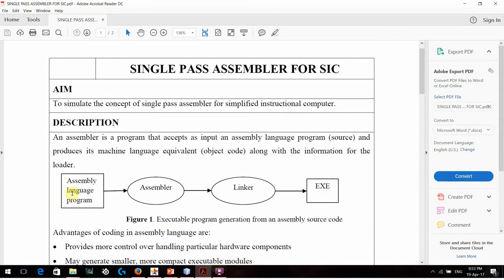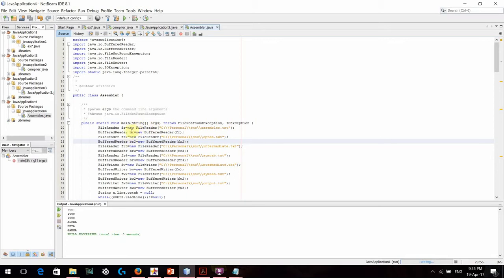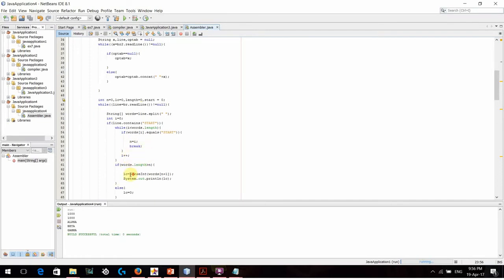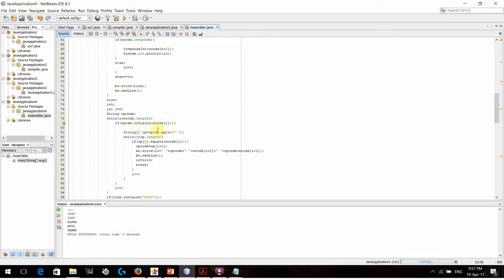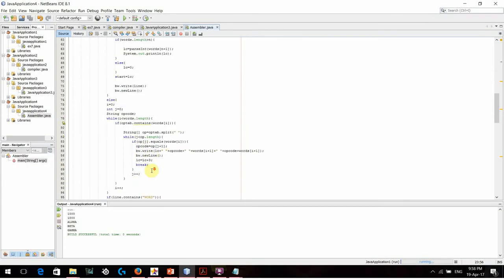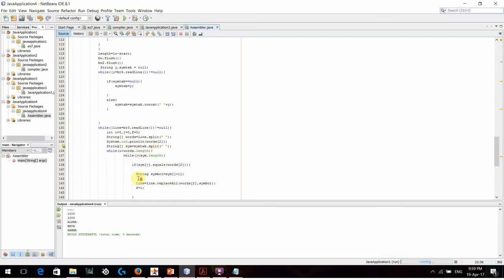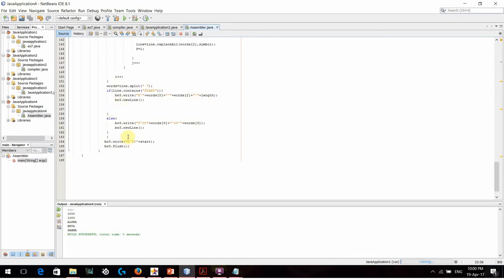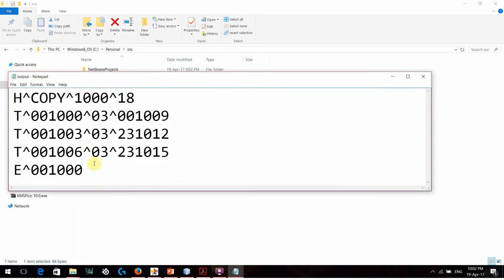Experiment - 6 SINGLE PASS ASSEMBLER FOR SIC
System Software And Compiler Lab